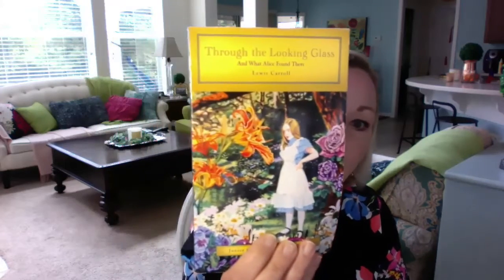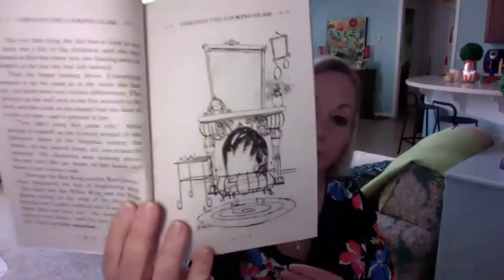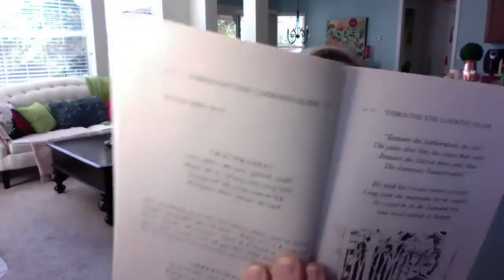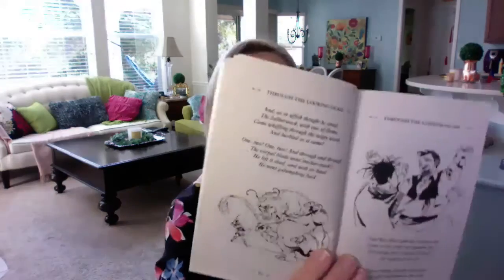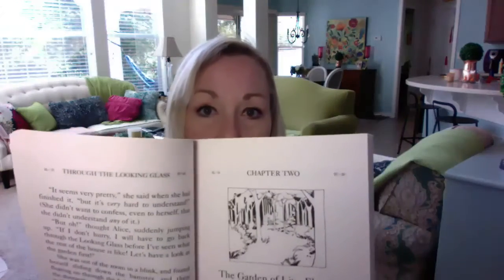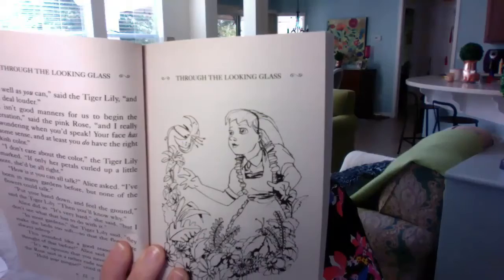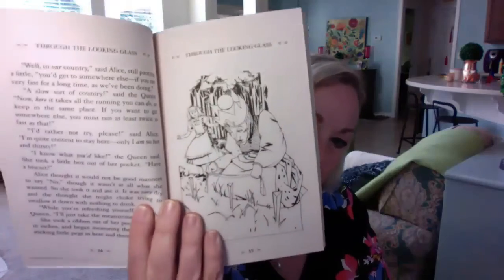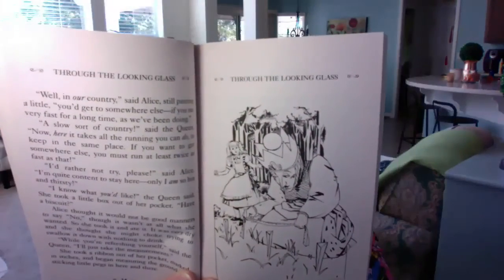Through the Looking Glass Ch 1 & 2 Read by Shari McGriff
This is from the Junior Classics for Young Readers and good for children 7 & up.